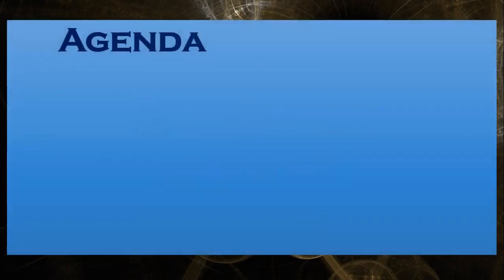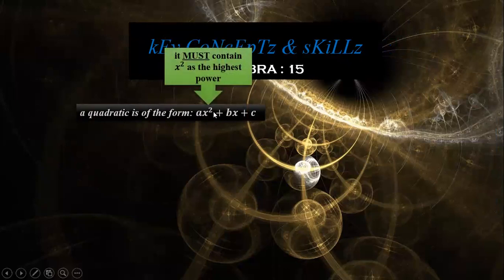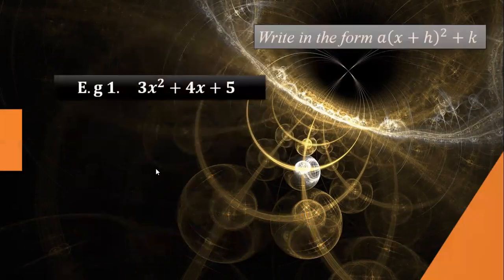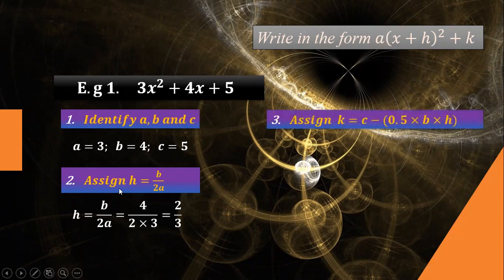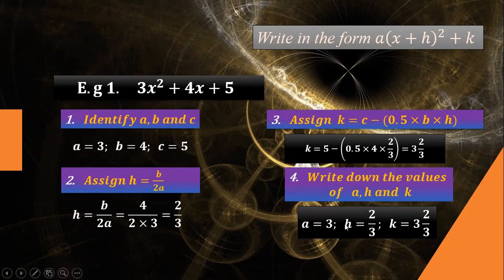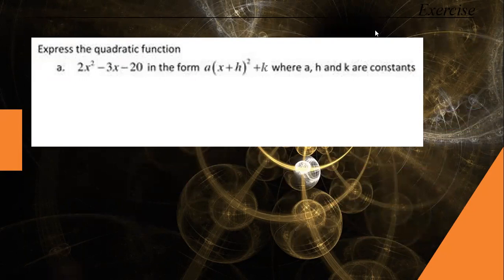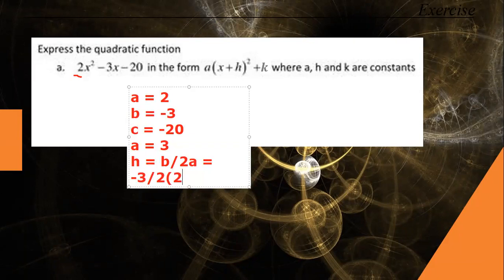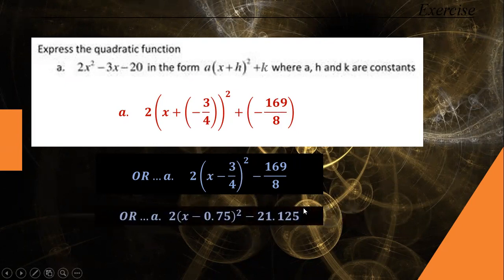ONE LINK PROMO: Completing The Square (SUPA EASY!!!!)